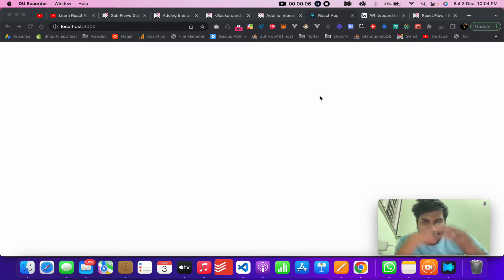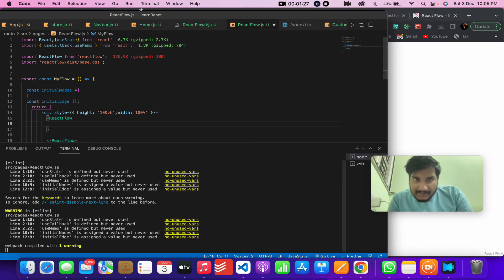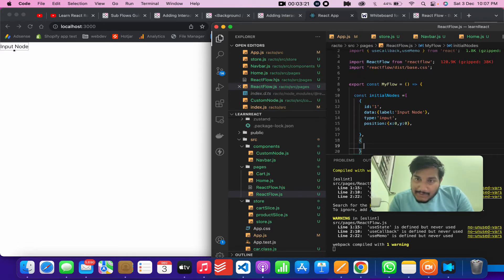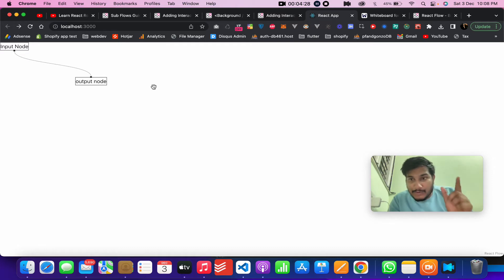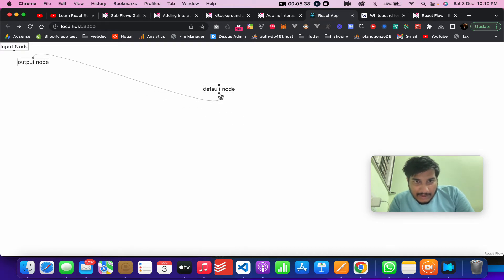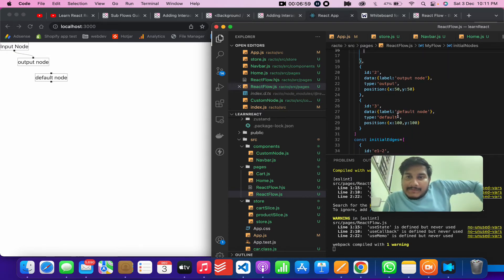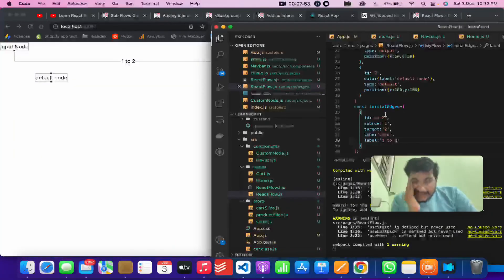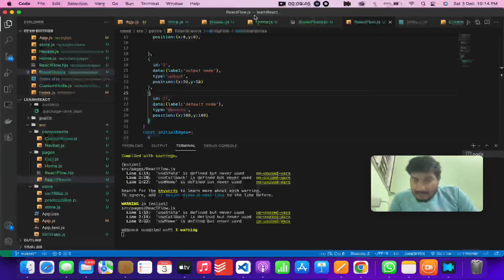React Flow Crash Course #2 - Nodes & Edges Core Concepts.